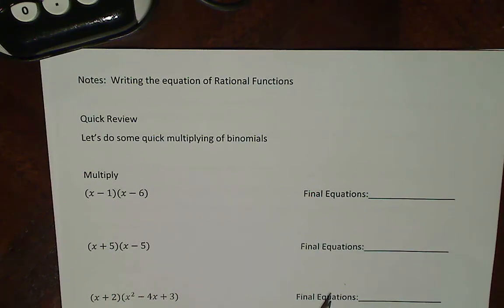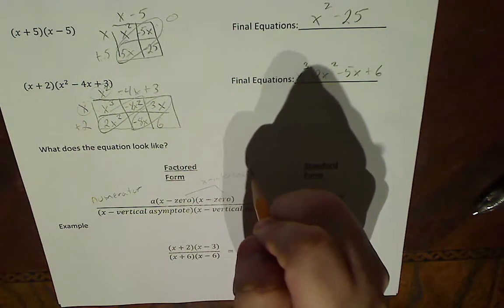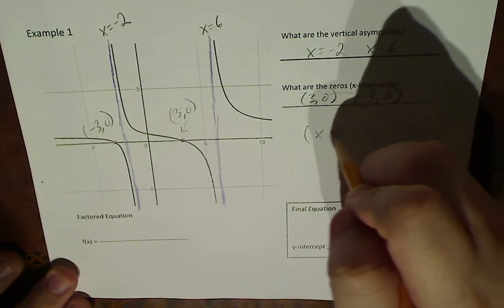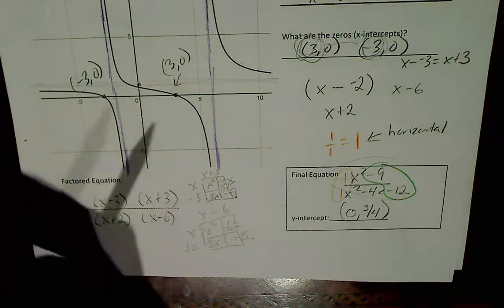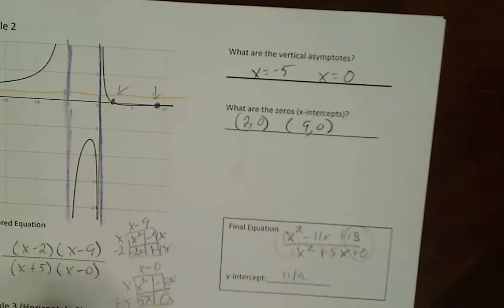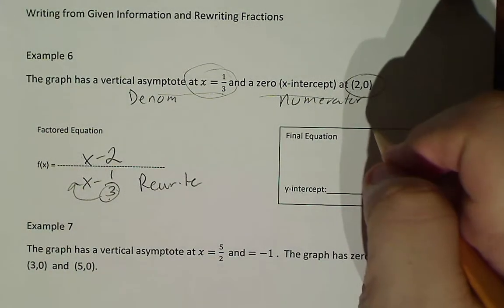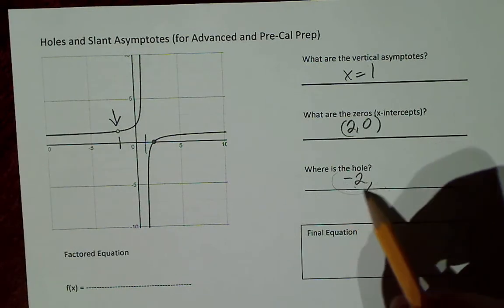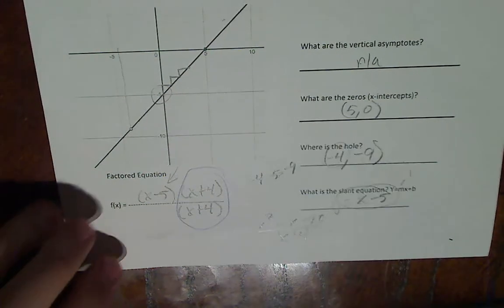Writing Equations of Rational Functions